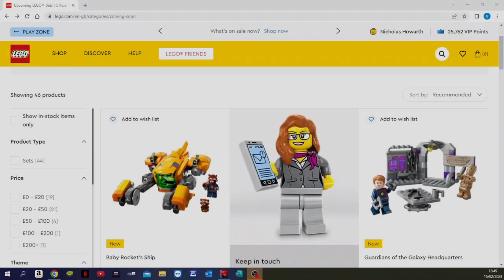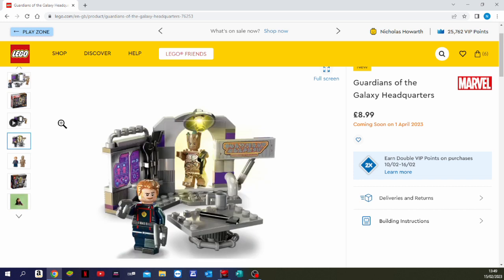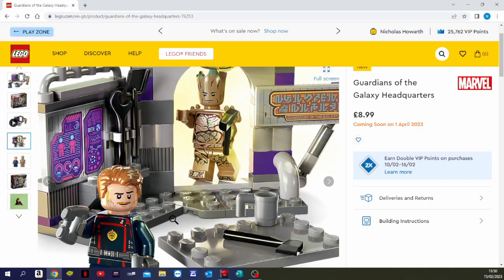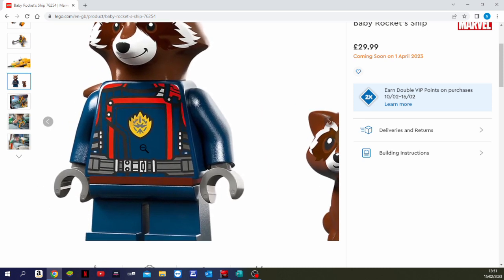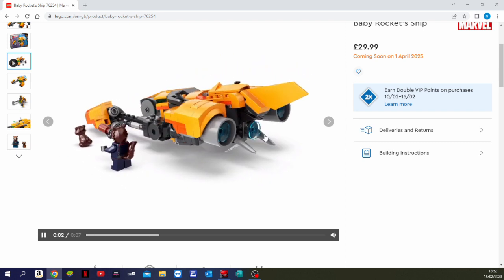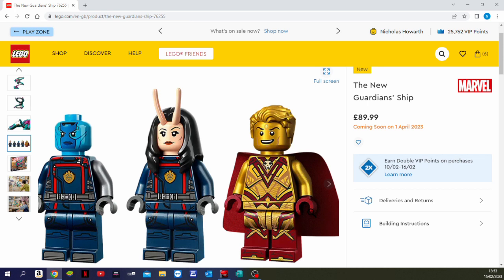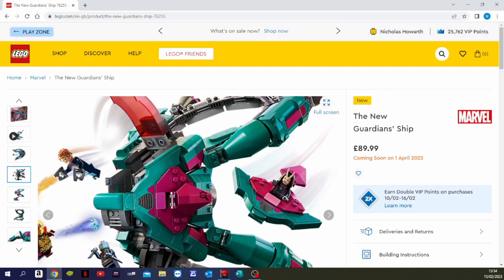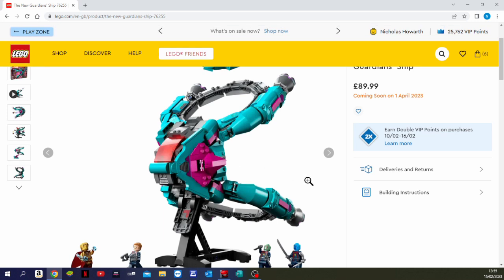LEGO OFFICAL RELEASE Guardians of the Galaxy Vol 3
Lego have offically released images of the 3 BRAND NEW Guardians of the Galaxy Vol 3 Sets Today..  Here we take a closer look at the sets with the offical images off the website and show the sets in more detail including price and piece count.